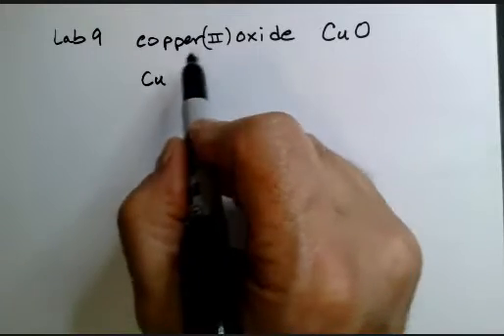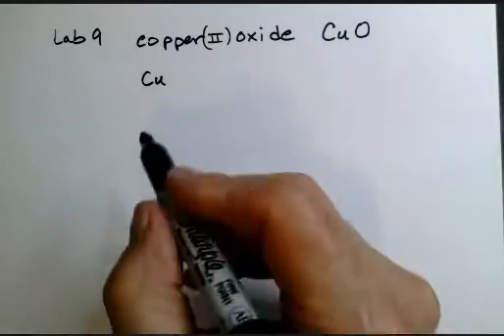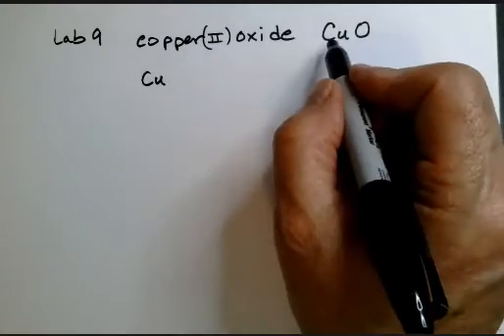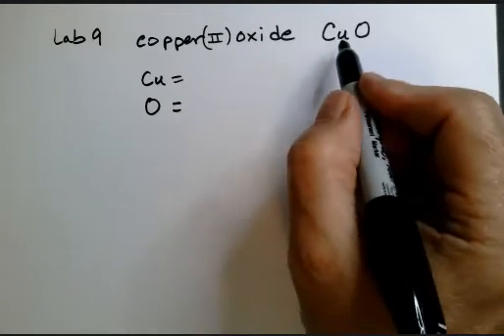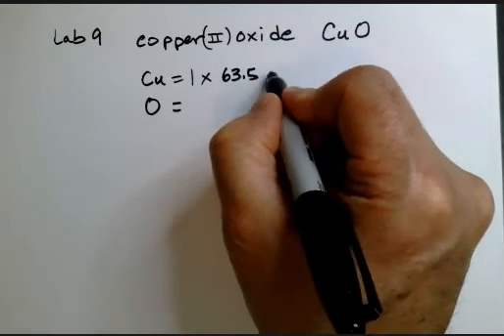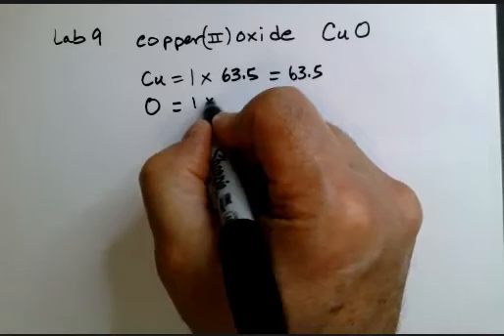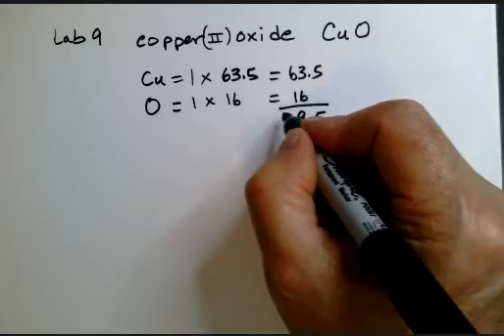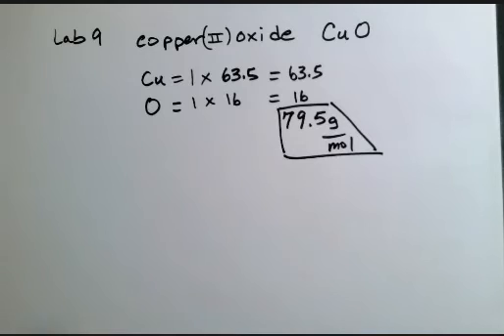Chem 1 Lab 9 calculate a formula weight copper (II) oxide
with a TI-30XIIS calculator